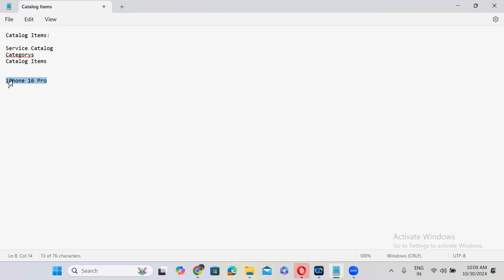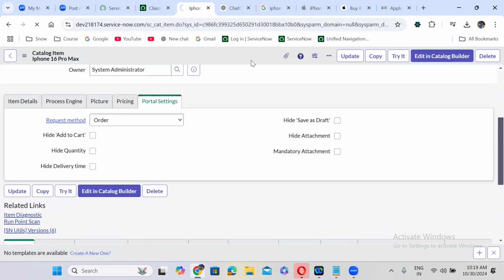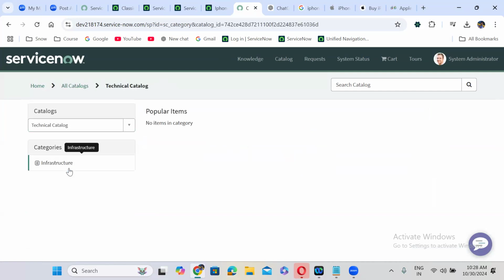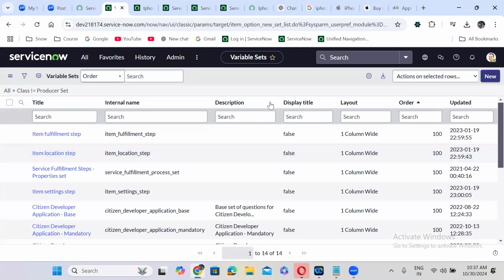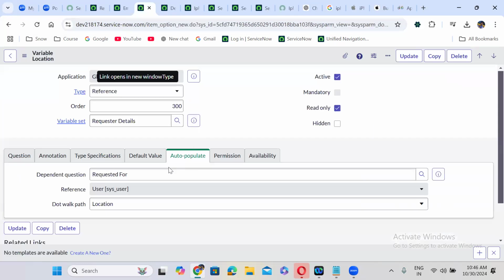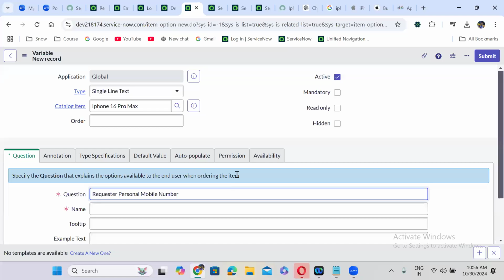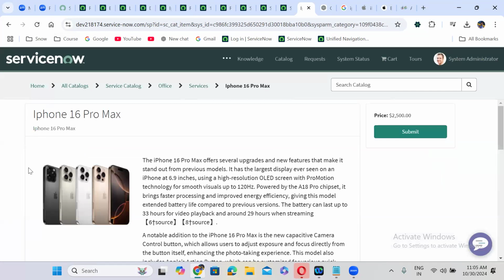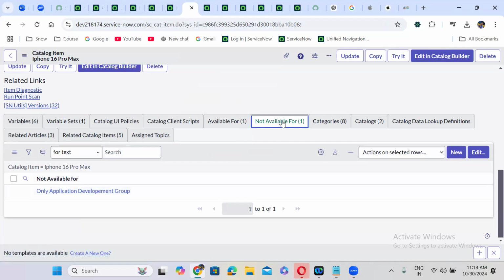ServiceNow Catalog Items explained in detail by Uday Gadiparthi.Contact us at 6304422358